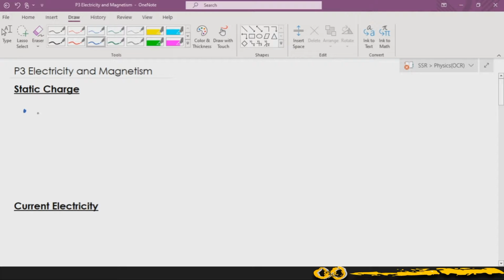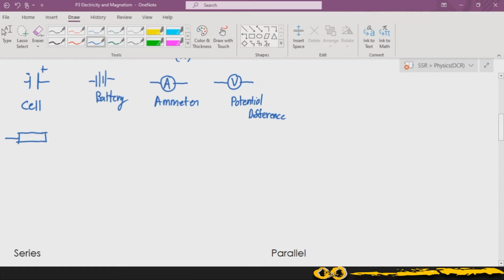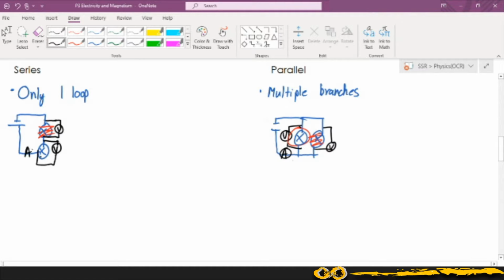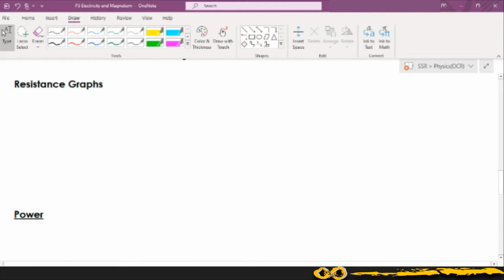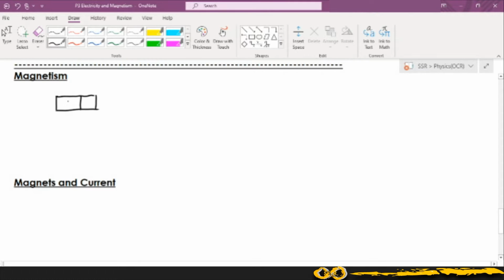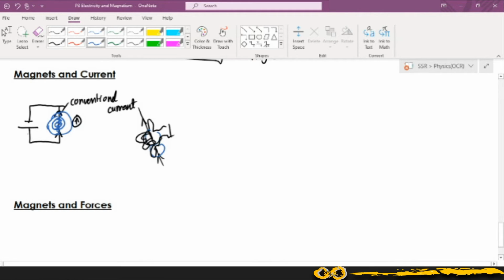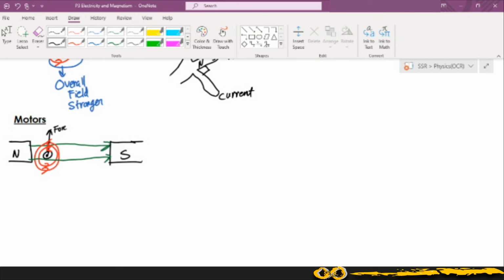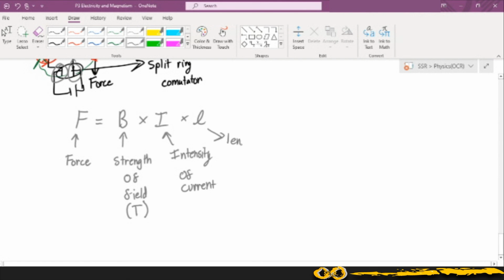P3 - Electricity and Magnetism (OCR Combined Science)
In this week's video we cover the P3 topics of electricity and magnetism. We will discuss how static charges can be turned into current electricity, the various circuit components and how they all fit together, magnets, the left, and right hand rules, and much much more.
Timestamps:
0:00 Intro
0:31 Static Charge
1:29 Current Electricity
2:34 Circuit symbols
5:30 Series vs. parallel
8:50 Resistance and Ohm's Law
9:40 Graphs of resistance
11:39 Power
12:48 Magnetism
14:48 Electromagnets and the right hand rule
17:20 Magnets and forces (The left hand rule)
22:27 Outro